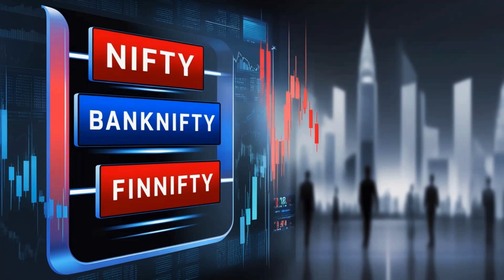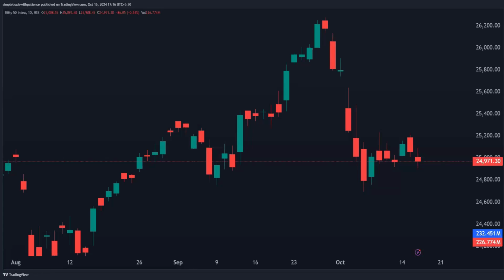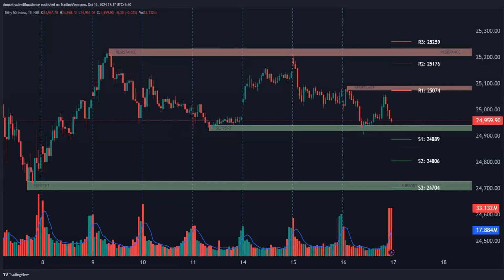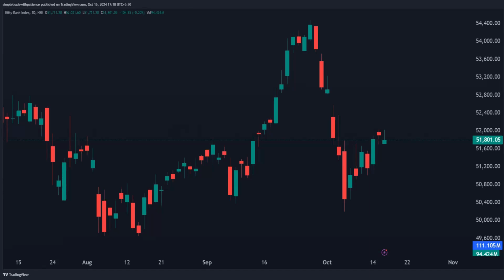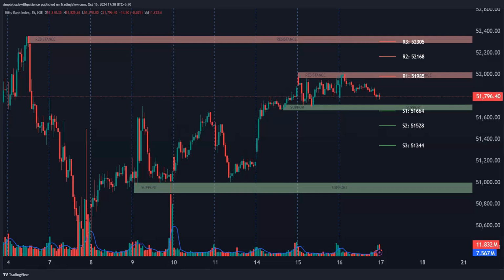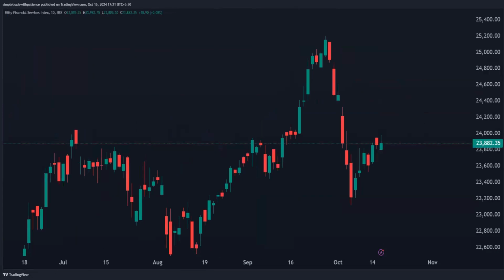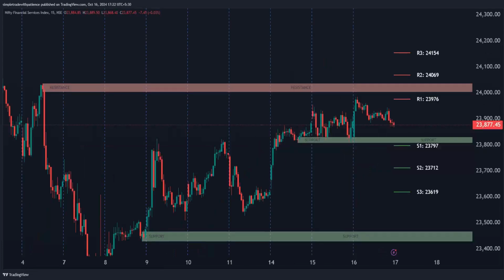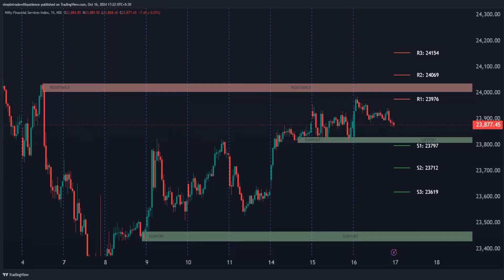NIFTY, BANKNIFTY, and NIFTYFINSERVICE Analysis for 17.10.2024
**🔥 NIFTY, BANKNIFTY & NIFTYFINSERVICE Analysis | Key Support & Resistance Levels | Trading Insights 🔥**

In today's video, we take a deep dive into the **technical analysis** of **NIFTY**, **BANKNIFTY**, and **NIFTYFINSERVICE**, highlighting **crucial support and resistance levels** using key indicators like **EMA 50, EMA 100, and EMA 200**. Whether you're new to trading, a seasoned pro, or an options trader, understanding these key indices will give you the edge you need to navigate today’s market.

📊 **NIFTY** has key support at 24,889 and is facing resistance at 25,074 – what does this mean for your trading strategy?
📈 **BANKNIFTY** is nearing resistance at 51,985, but is it heading for a breakout?
💼 **NIFTYFINSERVICE** is showing strength—watch for potential upward moves with resistance at 23,976!

In this video, we’ll cover:
✅ Key **support and resistance levels** for **NIFTY**, **BANKNIFTY**, and **NIFTYFINSERVICE**
✅ How to use **EMA 50, EMA 100, and EMA 200** to spot trends and improve your entries/exits
✅ Proven **trading strategies** that work in trending and range-bound markets
✅ **Options trading insights** to capitalize on short-term and long-term opportunities

- EMA Strategy
- Options Trading
- Stock Market Tips
- Technical Analysis

💬 Have questions or insights? Drop them in the comments below and let’s discuss today’s key levels!